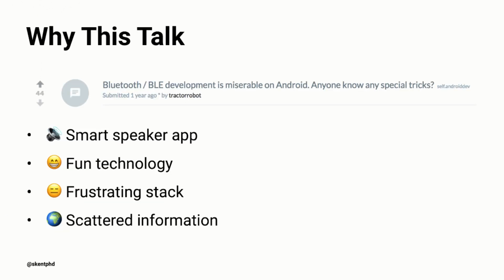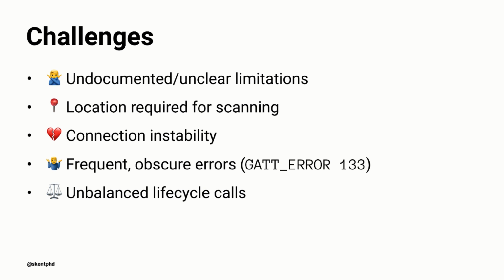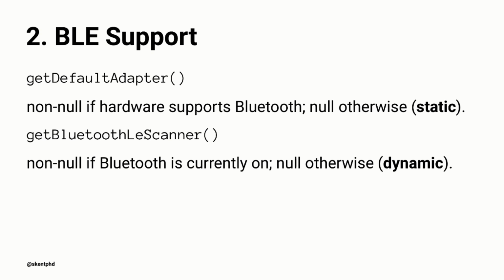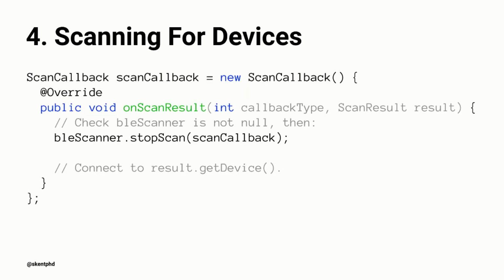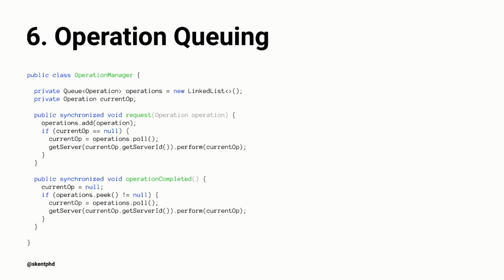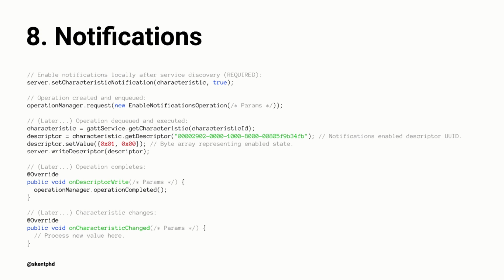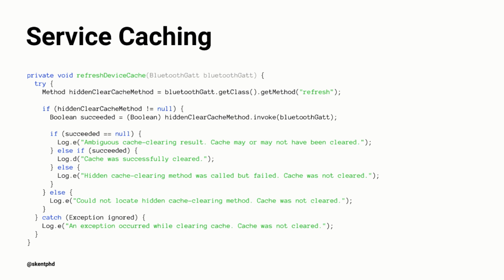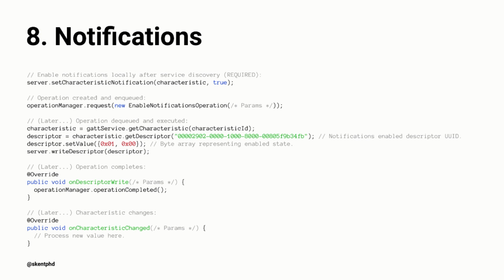Bluetooth Low Energy On Android: Top Tips For The Tricky Bits @ GDG Detroit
Bluetooth Low Energy (BLE) powers the Internet of Things (IoT): smart watches, smart bulbs, and smart cars all use it for short-range communication. Now that 90% of Android consumer devices and 100% of Android Things devices run software that supports BLE, there’s never been a better time for Android developers to jump into the rapidly-growing IoT ecosystem and start building their own companion apps or custom smart devices.

Unfortunately, Android’s Bluetooth stack has a well-deserved reputation for being difficult to work with. The documentation is patchy, the API abstractions are leaky, and the stack itself is unreliable. I worked through all these challenges while building a pro audio app at the start of 2017, and now I'm sharing my story to save you time.

The beginning of this talk will cover BLE basics. The remainder will showcase code samples and strategies for tackling the quirks of the Android Bluetooth stack. No prior experience with BLE is required to enjoy this talk. You’ll leave excited to tinker with BLE on Android and equipped with a roadmap and toolkit to help you navigate the nasty parts.